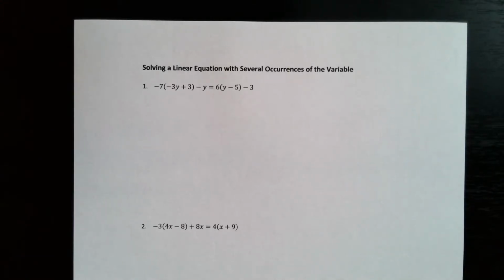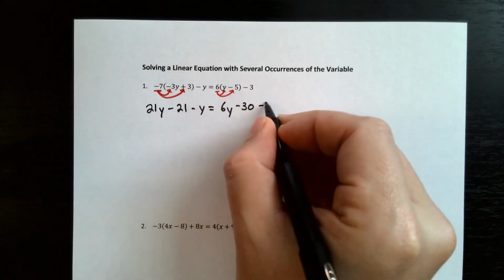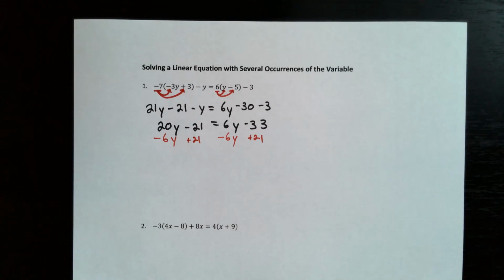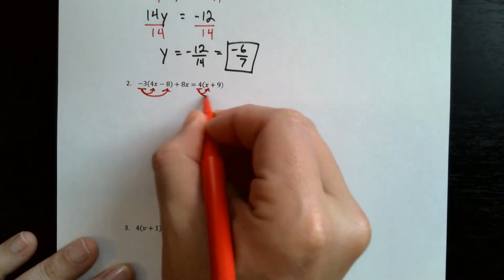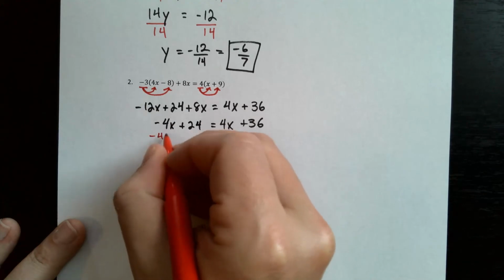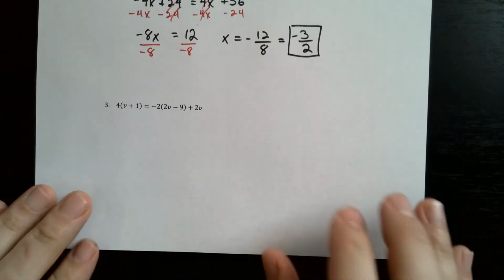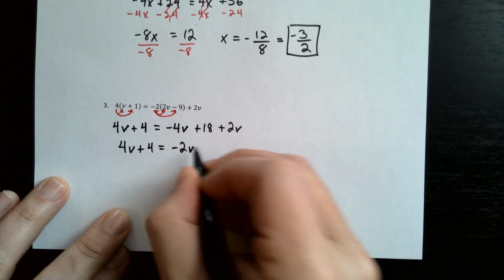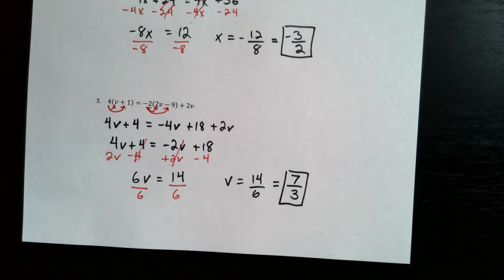Solving a Linear Equation with Several Occurrences of the Variable